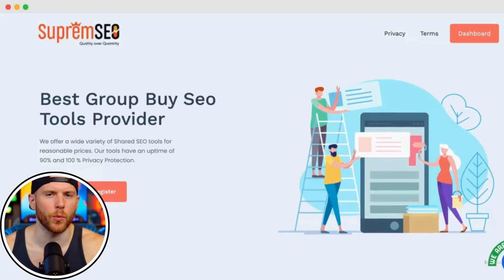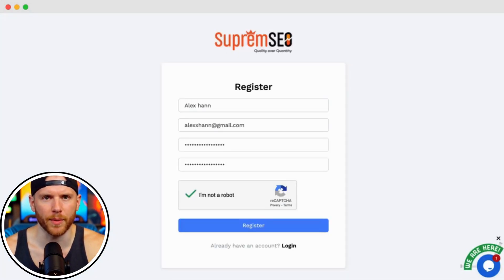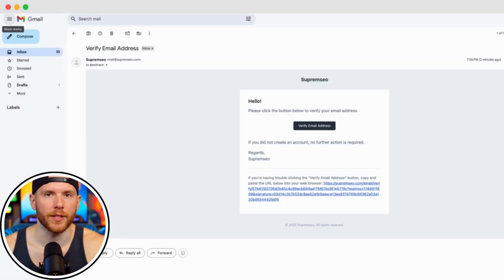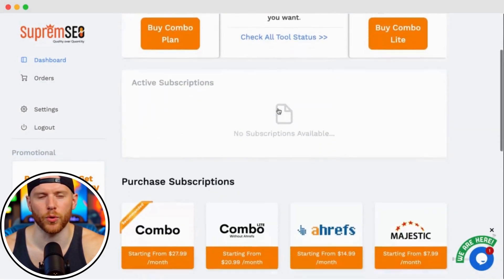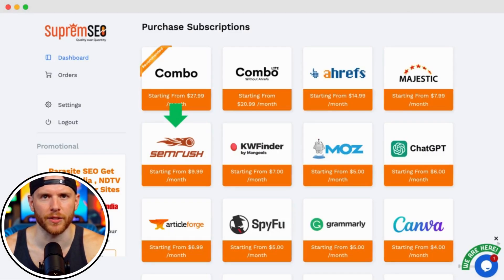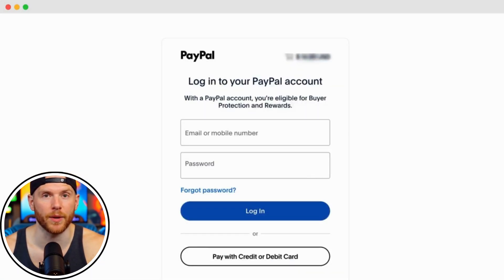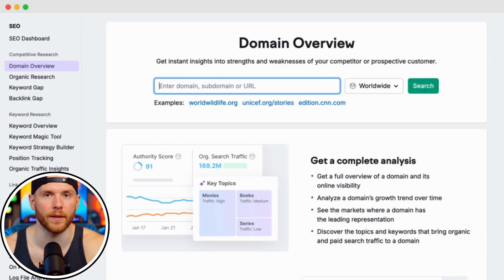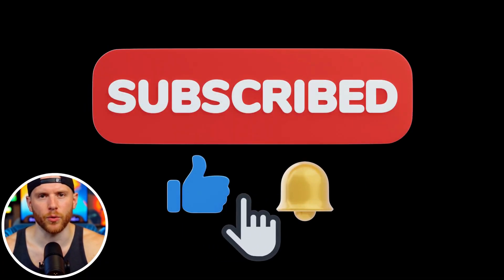Buy Semrush Group Buy Tools – Affordable SEO Tools Access Made Easy 2025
Are you looking for an affordable way to access premium SEO tools like Semrush without spending hundreds of dollars every month? In this video, we show you exactly how to buy Semrush group buy access and enjoy the same powerful features of Semrush at a fraction of the cost. Semrush is one of the most trusted SEO tools used by digital marketers, bloggers, and agencies to perform keyword research, track rankings, analyze backlinks, and improve website performance. However, the regular subscription can be quite expensive for beginners or small businesses. That’s why Semrush group buy services are the best solution if you want budget-friendly SEO tools that still give you access to premium features.

By joining a group buy SEO service, you share the cost with other users and get access to premium tools like Ahrefs, Moz, Majestic, SpyFu, and more, along with Semrush. This makes it the perfect choice for freelancers, students, and startups who want to scale their SEO campaigns without breaking the bank. In this tutorial, you’ll learn the benefits of group buy SEO tools, how to safely buy Semrush group buy, and tips to choose the most reliable providers in 2025.

Whether you’re working on content marketing, backlink analysis, keyword tracking, or competitive research, Semrush will help you get results faster. Watch the video till the end to understand how it works and how you can get started.